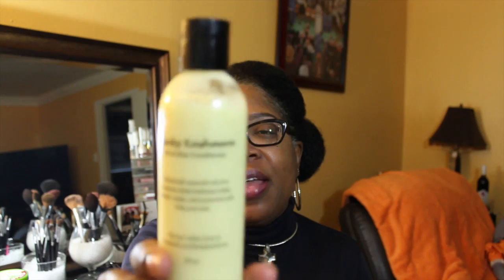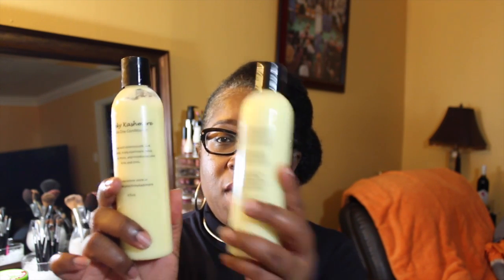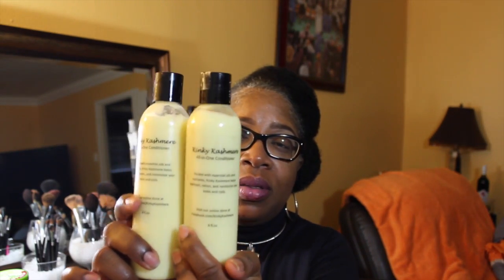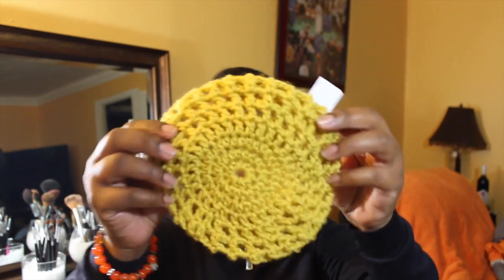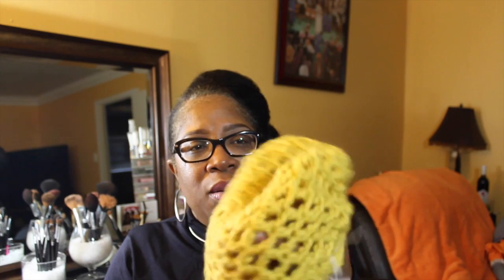Natural Hair ~ Not A Black Friday Haul Part 1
Just Sharing some of recent purchases.  Sorry if I'm not in focused still learning my new camera. enjoy